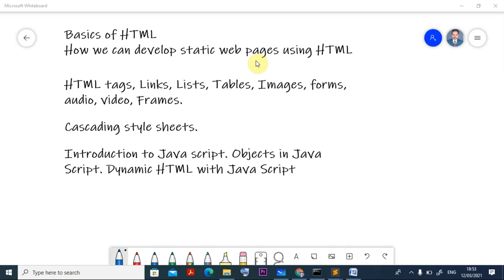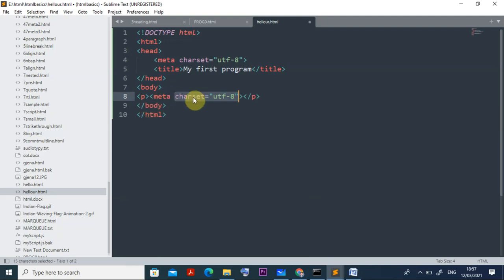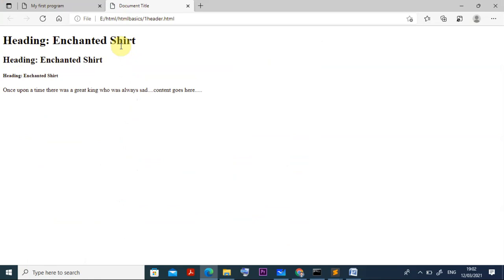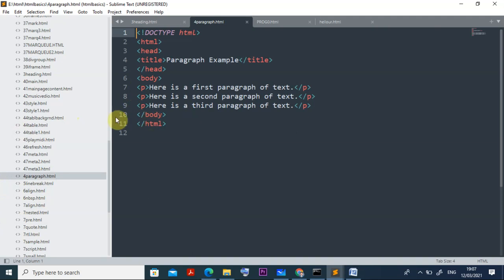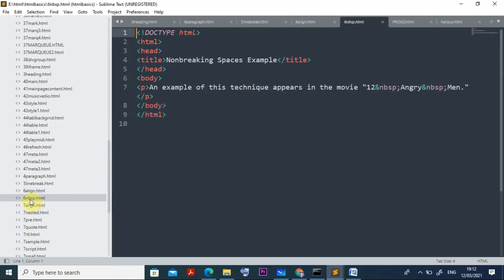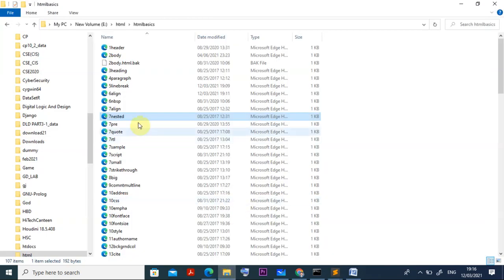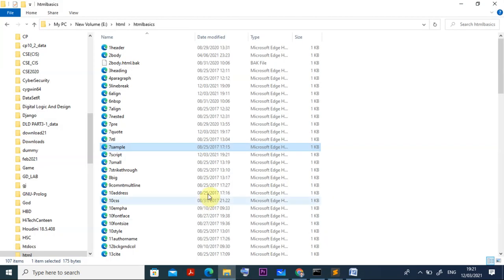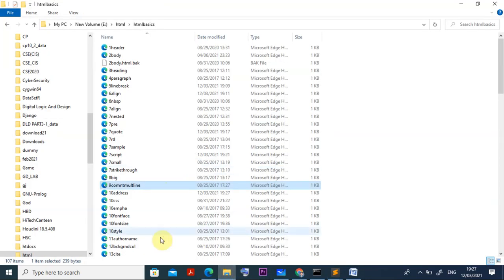Basics of HTML Part1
Designing Static webpage